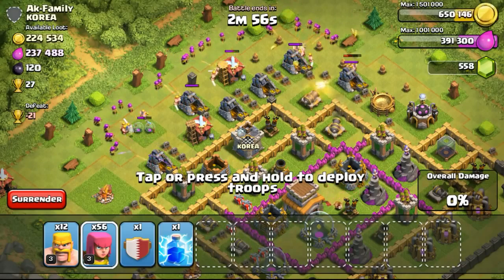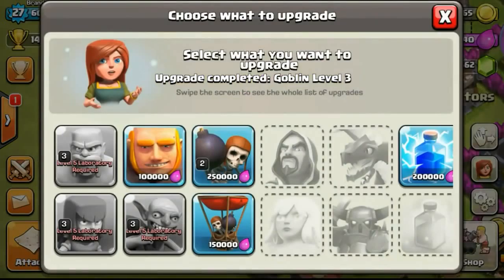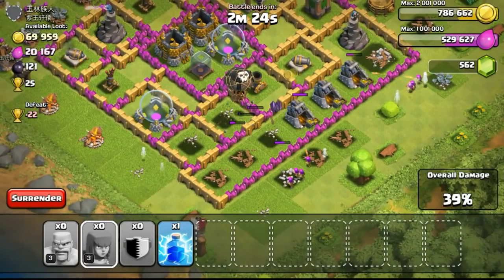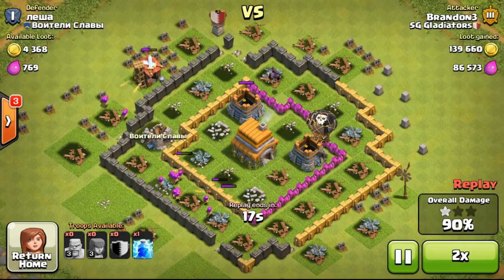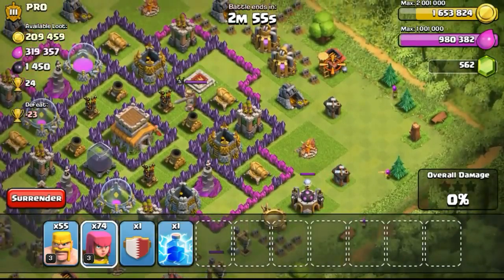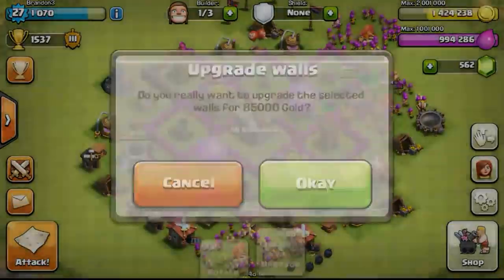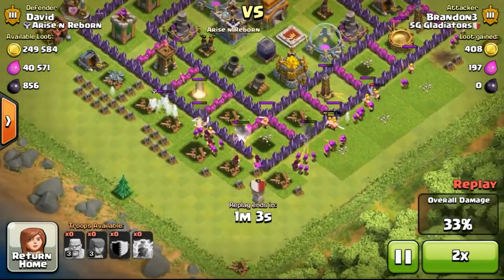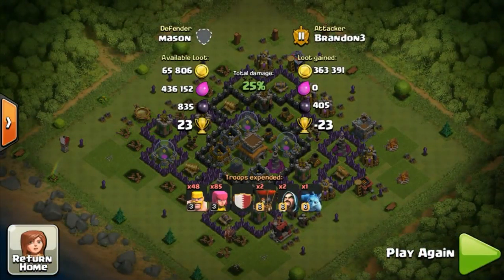Clash of Clans Let's Clash Episode #12 Day12, Farming in Gold, Wizards in Clan Castle